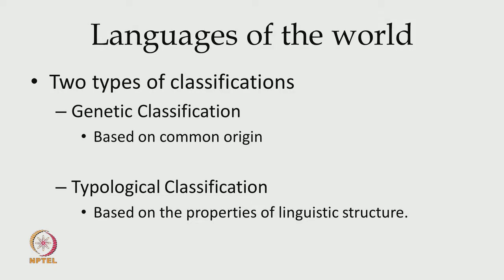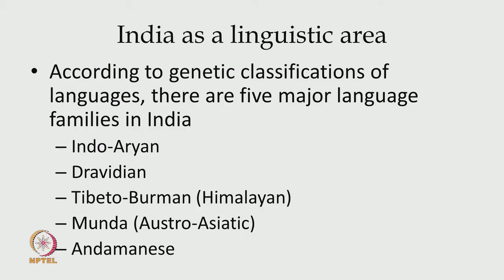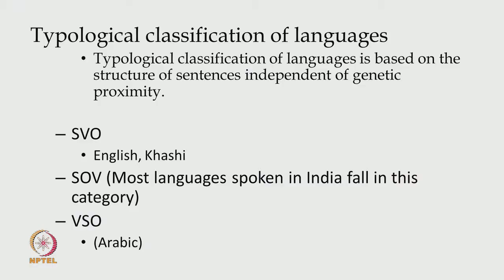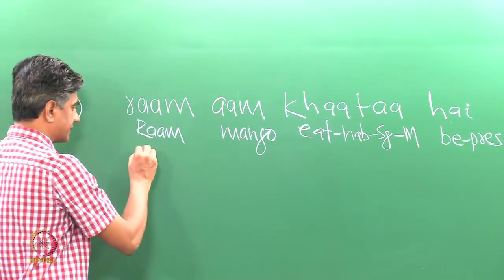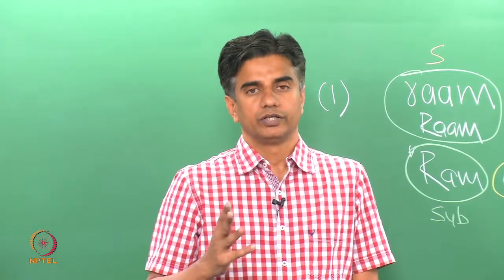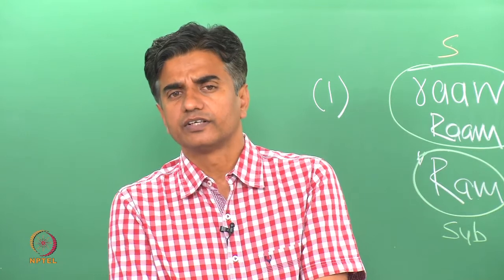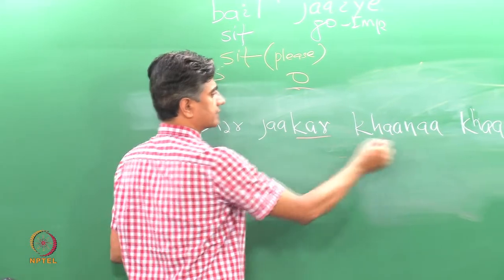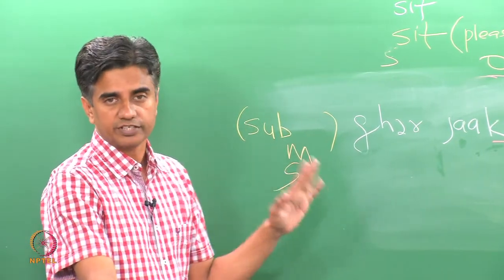India as a linguistic area